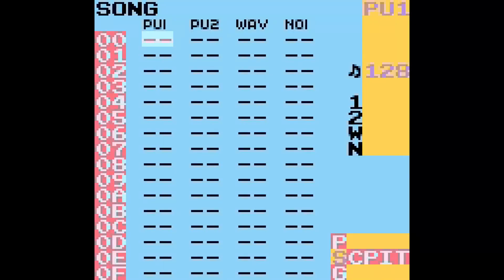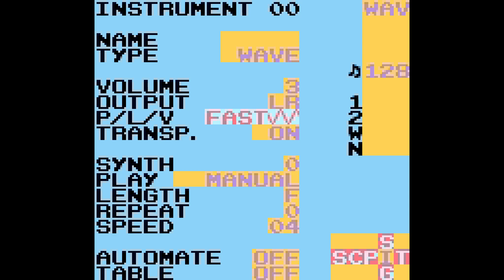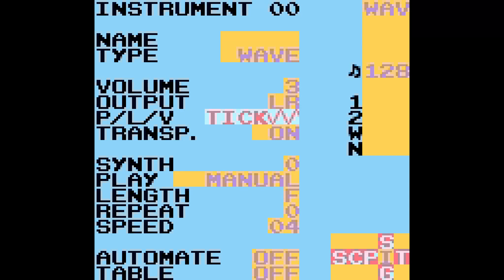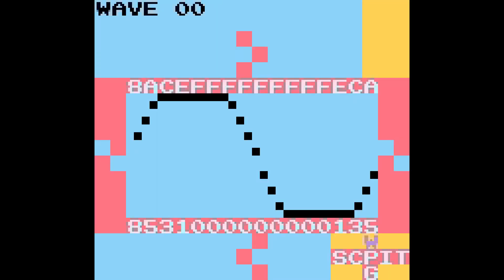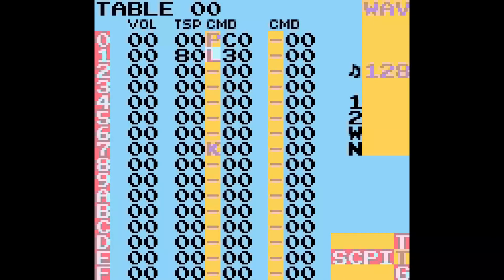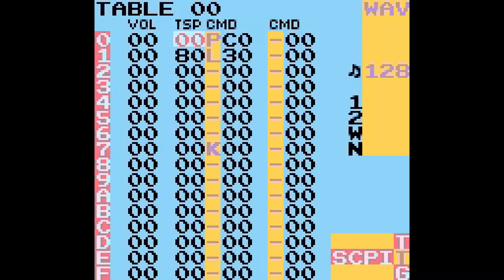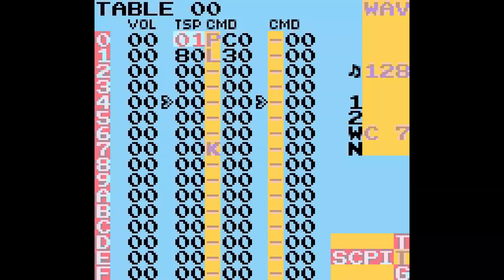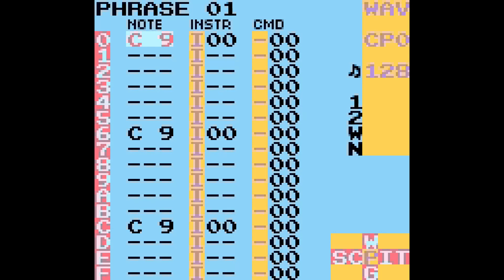LSDj Tutorial - Make a Wave Kick in LSDj version 6.8.2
Redoing my earlier kick tutorial video now that stable version 6.8.2 is out! To use DRUM pitch, place the cursor next to P/L/V on "FAST" and press A+Up.